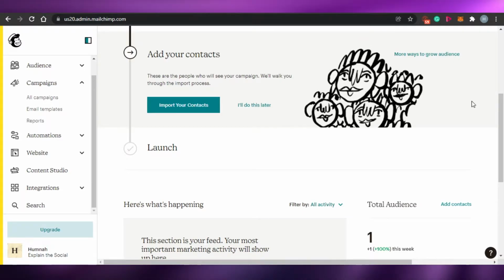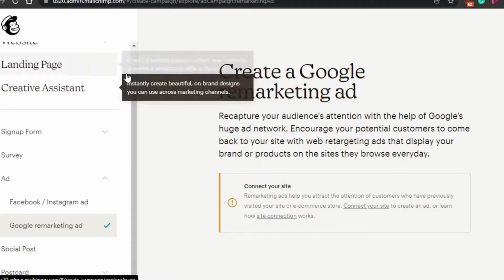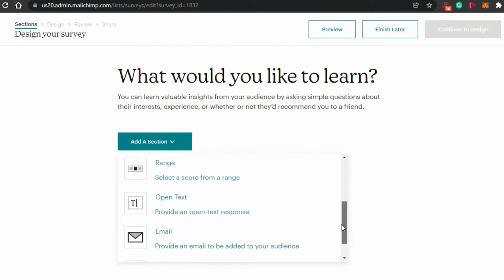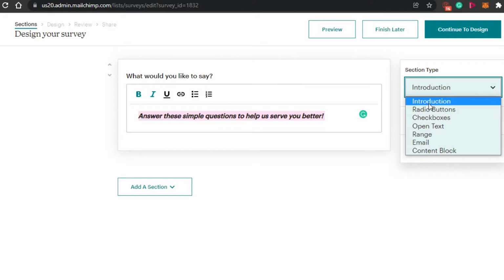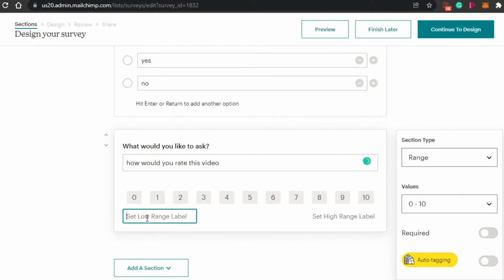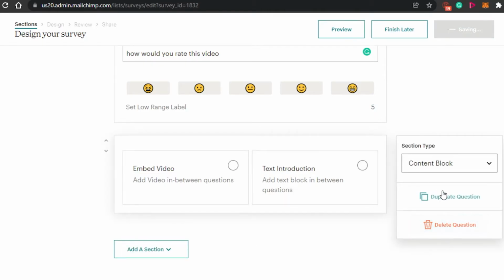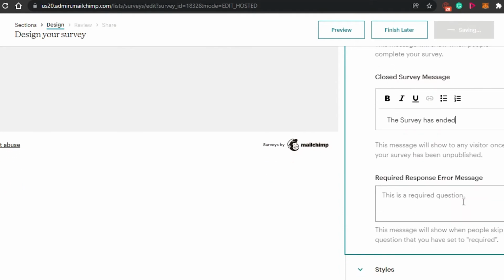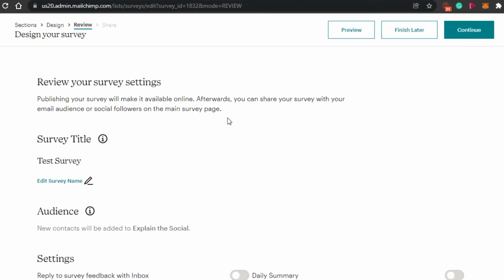MailChimp Survey Tutorial 2025 | Mailchimp for Beginners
MailChimp Survey Tutorial | Mailchimp for Beginners

In this video I show you How To Use MailChimp and How you can Create Surveys with Mailchimp. MailChimp is an amazing platform which allows you to manage your team, do E-mail Marketing and Automation in just one workspace to serve your ultimate business needs.